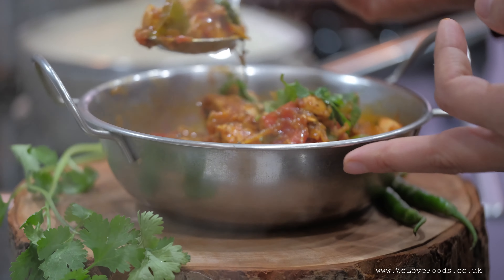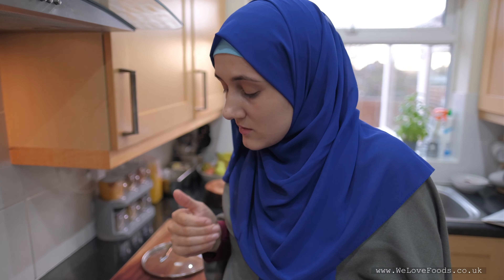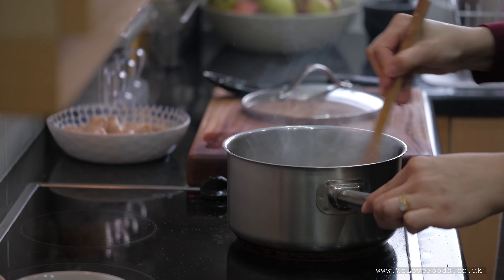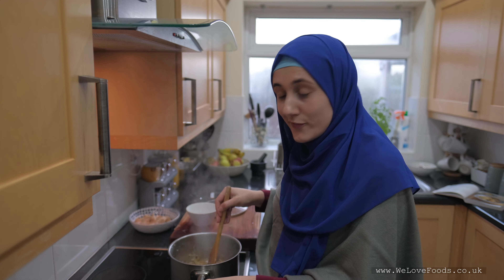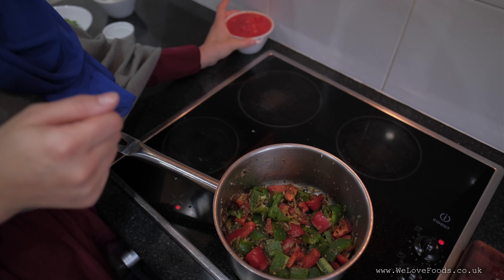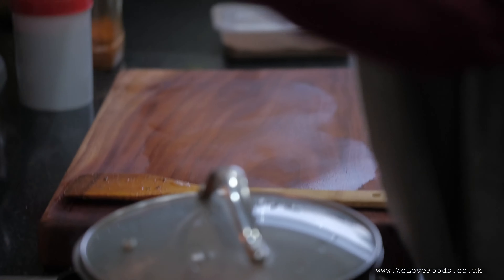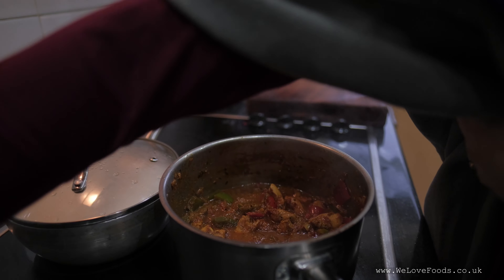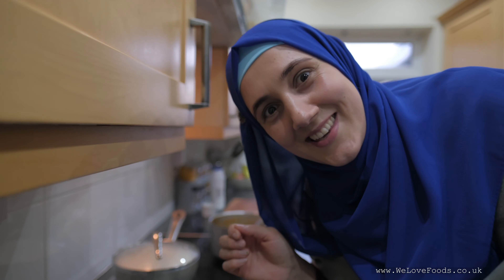Chicken Balti | Uk's one of the most popular Chicken Dish | Balt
Chicken Balti recipes are easy to cook, It also takes less time to prepare and widely available in the UK and most part of the world. it is also known as UK's number one chicken curry dish. Also, there are so many chicken recipes that it is hard to get bored if you cook different variations of the recipes.

The recipe we cooked today is one of the UK's most popular curry dishes. This ChickenRecipe is known as Balti chicken cooked with chicken and pepper. It is usually served in the pub or traditional British Indian kitchen. It is mostly found in the UK, some parts of Pakistan and north India. The name of this recipe has nothing to do with the ingredients. It is the style of the cooking, in a large pot on high heat. There can be many kinds of balti dish loke bulti goat, bulti sabji [Vegetables] etc.

To cook for 4 servings you will need,
Ingredients:
2 tablespoon vegetable oil
400 g skinless chicken breast, diced
1 large onion sliced
2 garlic cloves, chopped
1 tablespoon fresh ginger, chopped or paste
1 tablespoon ground coriander
1 teaspoon dry  fenugreek/methi leaf [optional]
1 teaspoon garam masala
1 red pepper, cored, deseeded and sliced
1 green pepper, cored, deseeded and sliced
400g can of tomato/ 4 ripe tomatoes diced
1/2 cup Yogurt
A handful of chopped fresh coriander

To make this balti chicken recipe I highly recommend seeing the video which may give you a good idea of how to cook this amazing curry without any errors. Trust me this is probably the best recipe out there as every person ate my balti chicken they said its better than the restaurant.
I hope you make this easy chicken dish and enjoy the flavour.

This video is my own production, I own the full legal right to use the music through membership [story blocks]